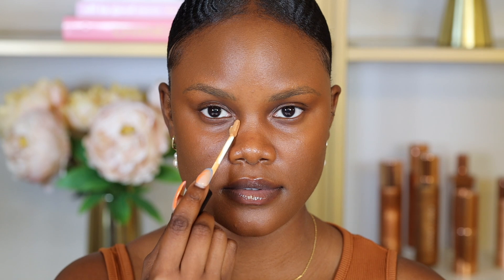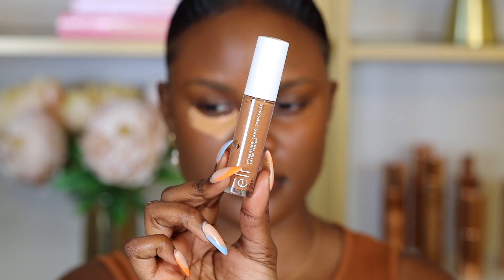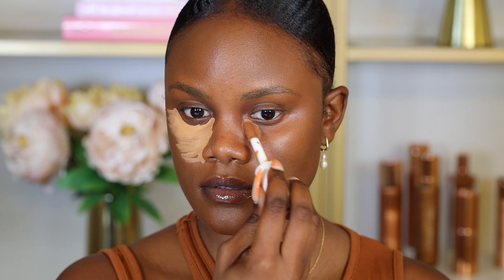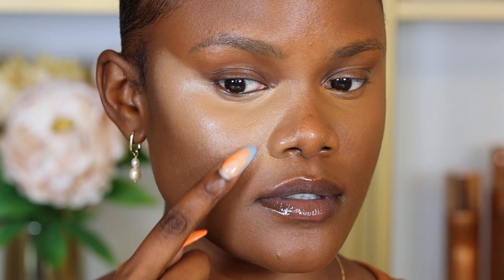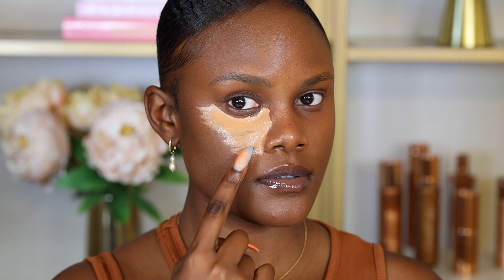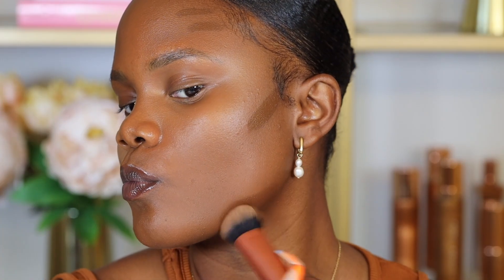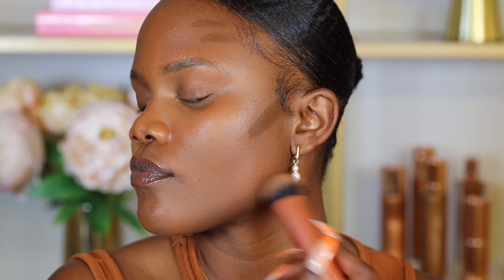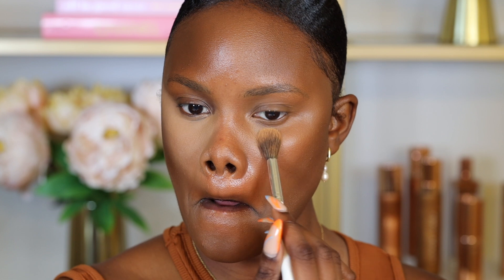You’ve Been Applying Concealer and Contour WRONG!! Try This Instead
Hey Beauties, today's makeup tutorial. is on concealer and contour. and why you've been applying it wrong and concealer hacks!! Hope you enjoy!

Black Opal Foundation Stick (Contour)